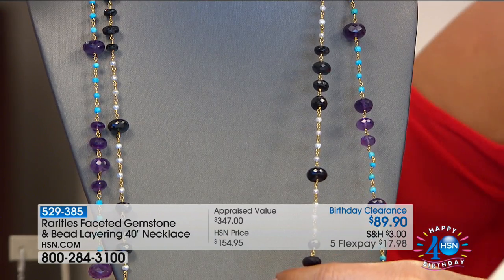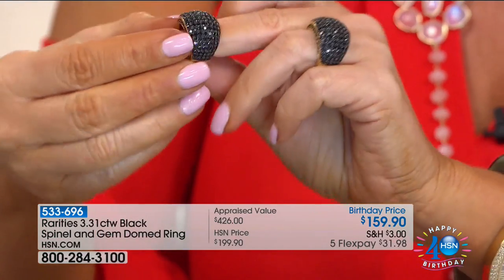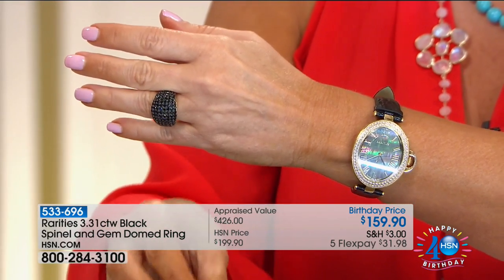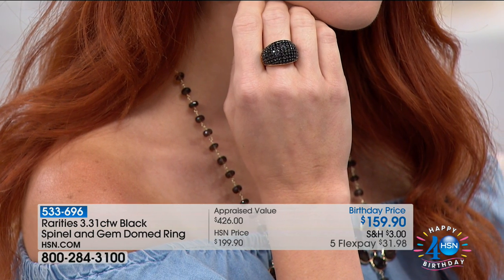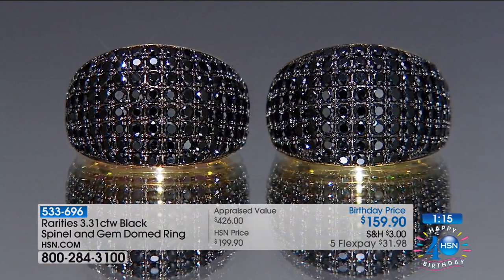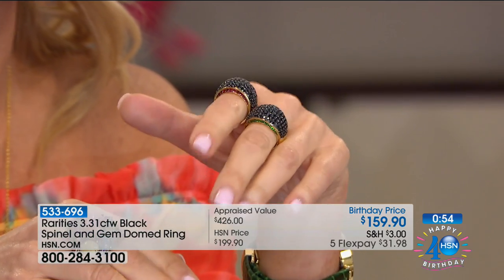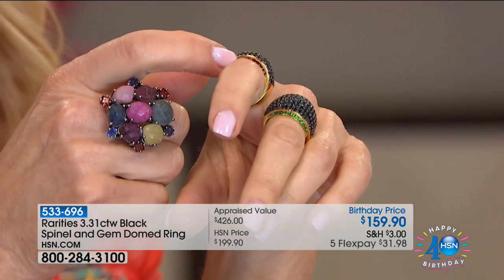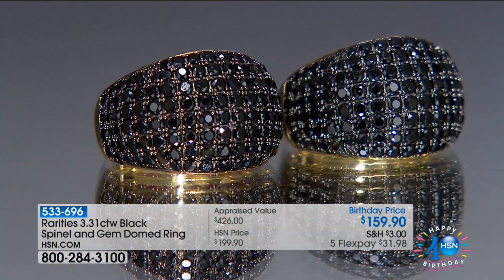Rarities 3.31ctw Black Spinel Gem Vermeil Domed Ring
Rarities Fine Jewelry with Carol Brodie 3.31ctw Black Spinel and Gem Vermeil Domed Ring
Love the chic sparkle of black spinels? Add a pop of gemstone accents, and this domed ring is a cut above...